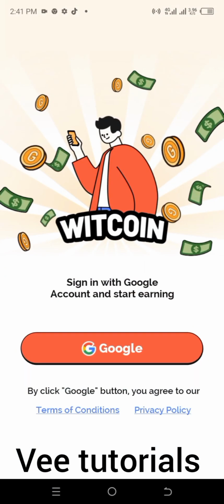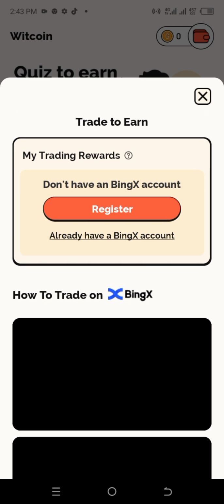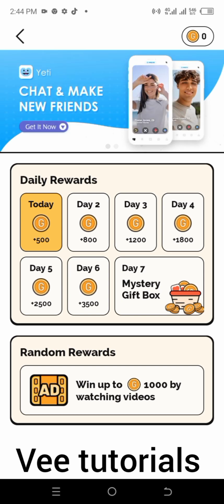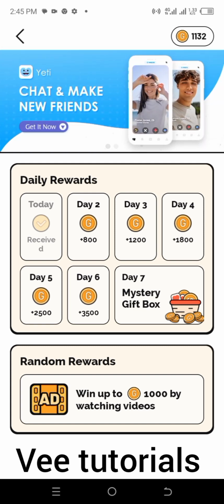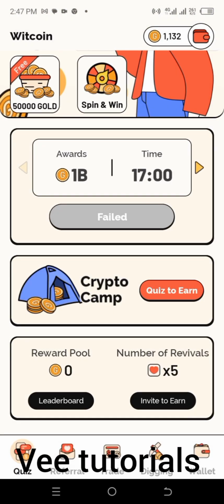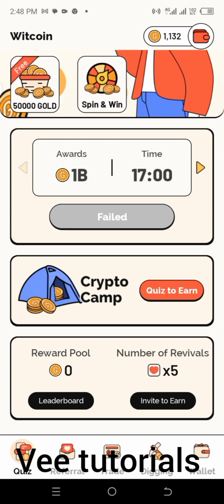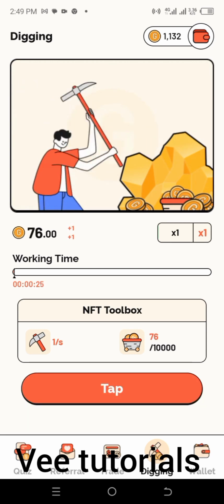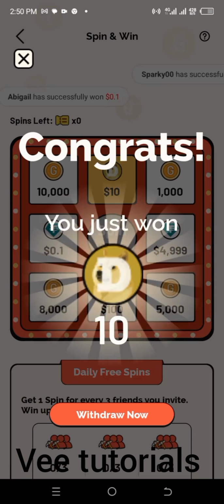How To Make Free 2usdt daily on Witcoin app | Best usdt mining app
finance#trading#survey#surveysites#veetutorials#howtomakemoneyonline#

This video explain how to make usdt daily on Witcoin app.. enjoy the best mining app

I cashed out my Witcoin rewards. Join my team with code LqzEC5 to earn together